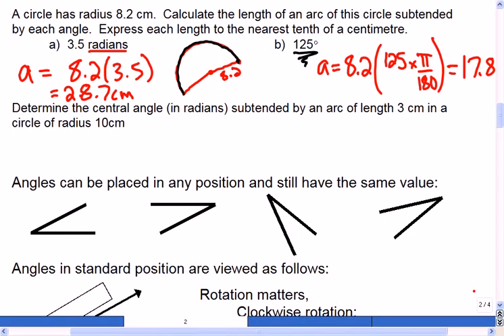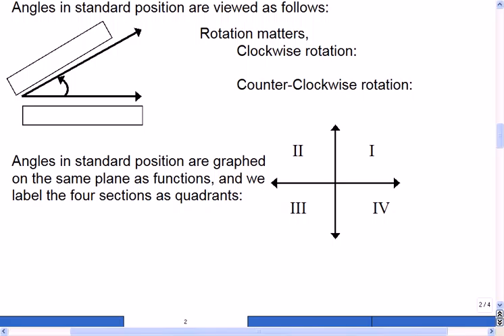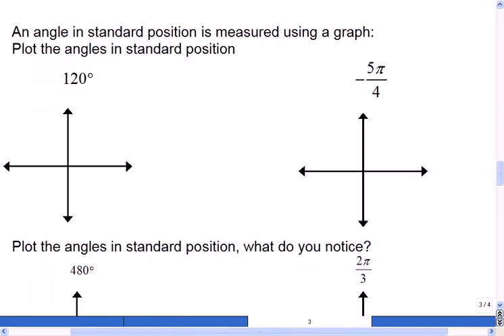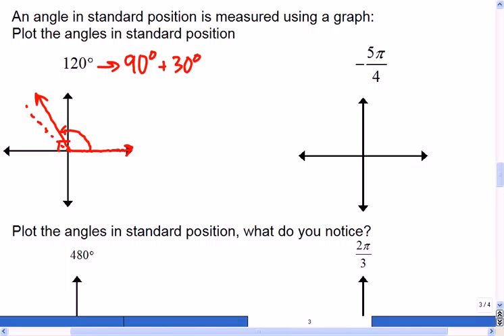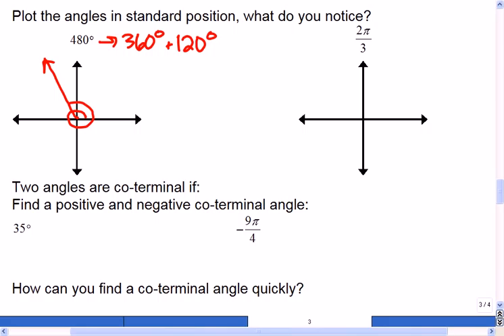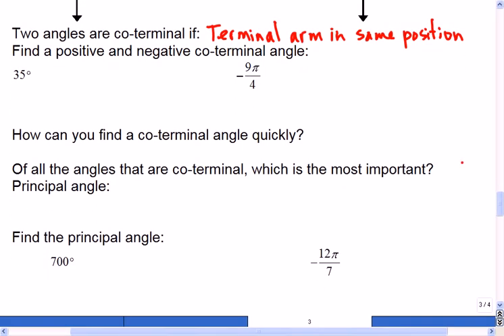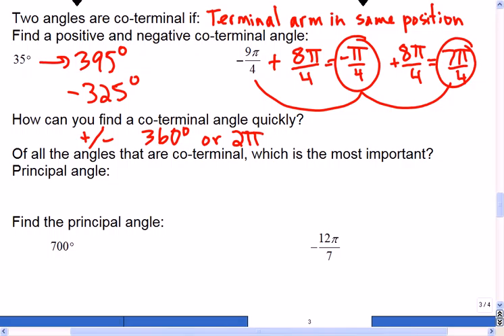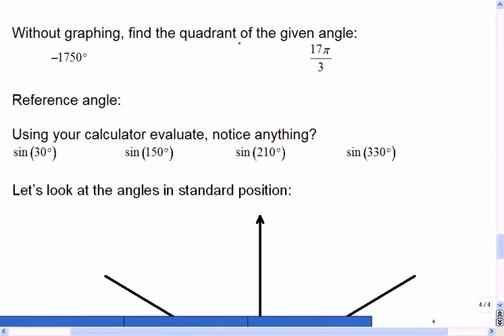Mr Joyce - Math 12 Angles in Standard Position II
We will study Trigonometry in two parts, the first one about trig functions IN this lesson we look at some background information that may be review from math 11 (if your teacher had time).